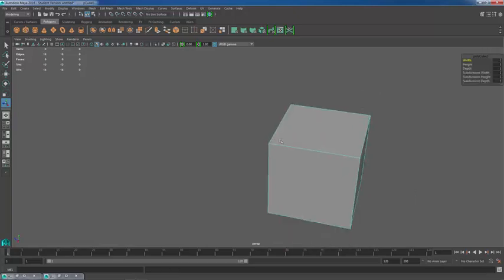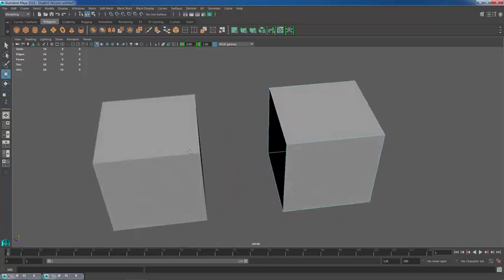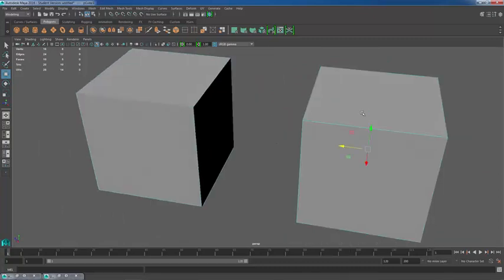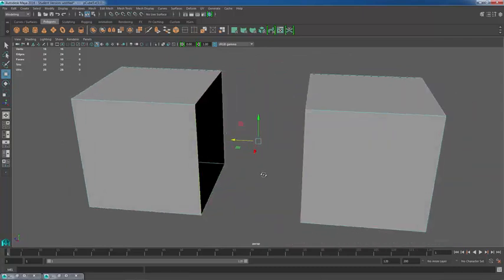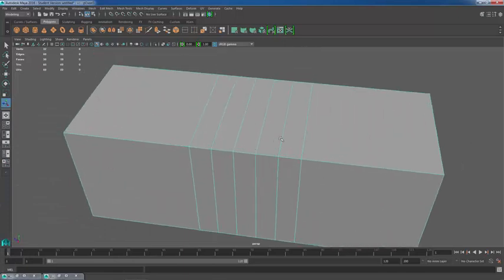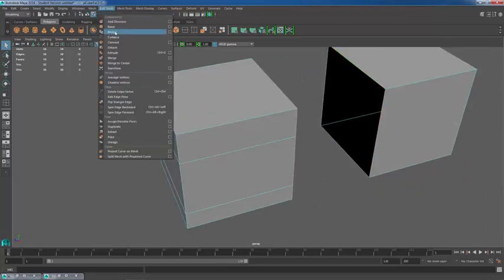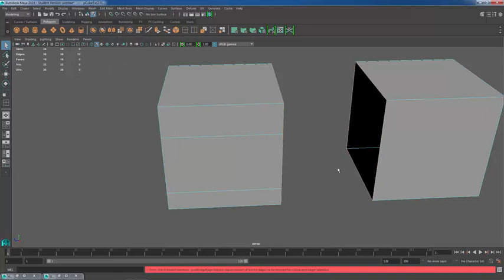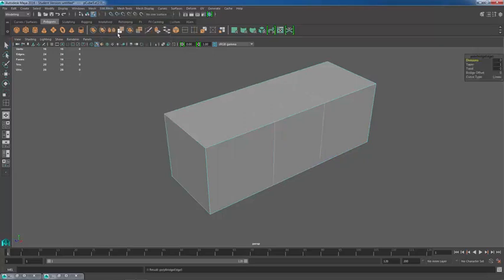Maya Tutorial: How to Bridge two polygon objects - Edit Mesh Bridge